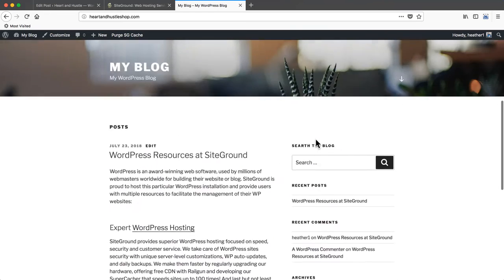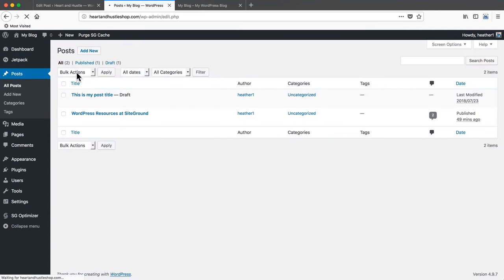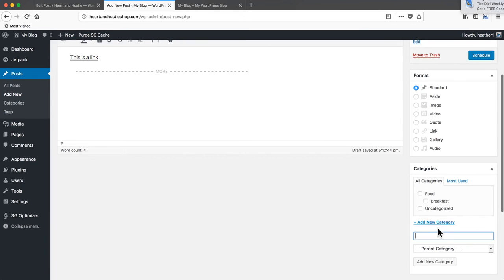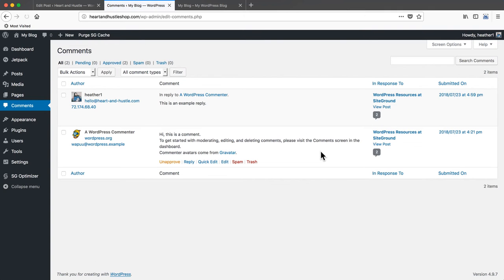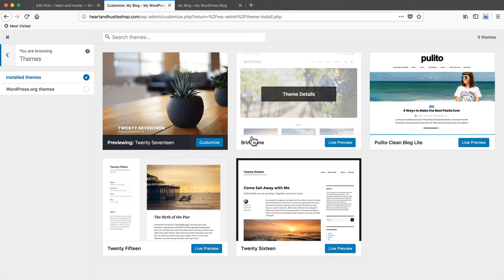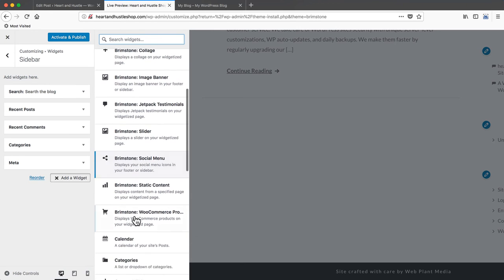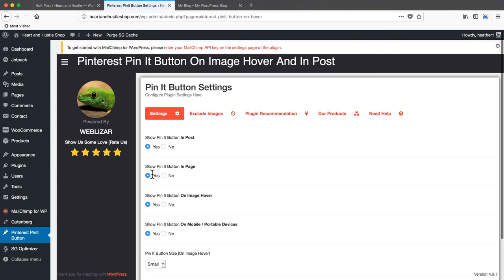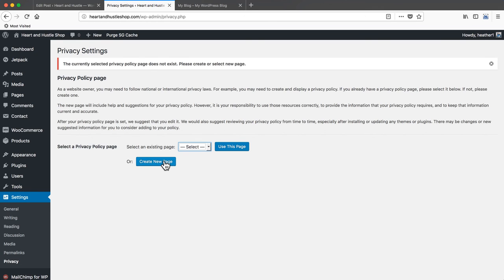WordPress Dashboard Tour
Just starting your WordPress blog and a little bit lost? This WordPress dashboard tour will give you a quick 20 minute preview of the dashboard.

Want to know more about starting a WordPress blog?